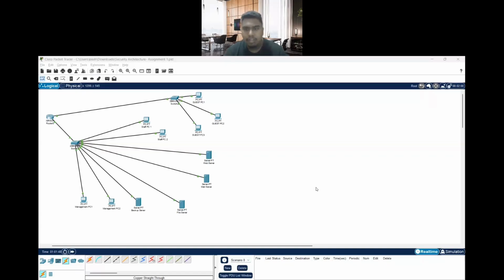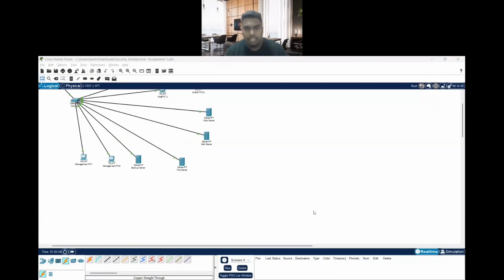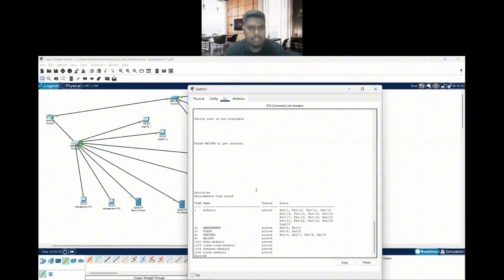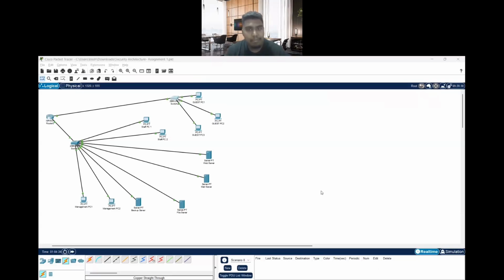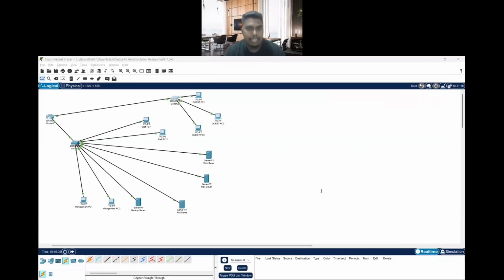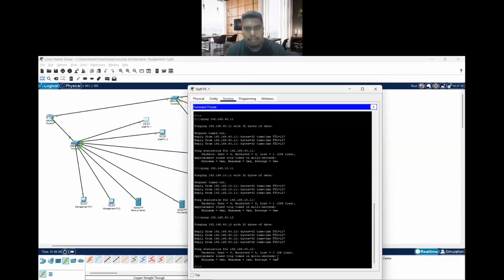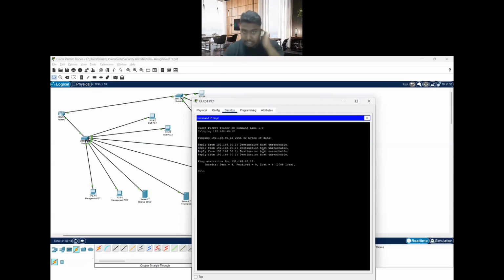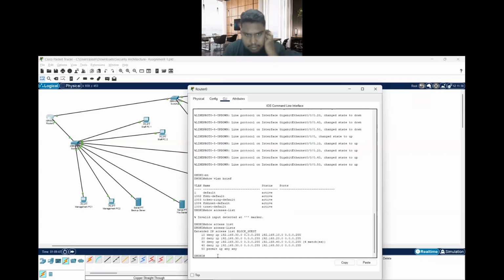STTCK2013-SECURITY ARCHITECTURE (ASSIGNMENT 1 VIDEO)